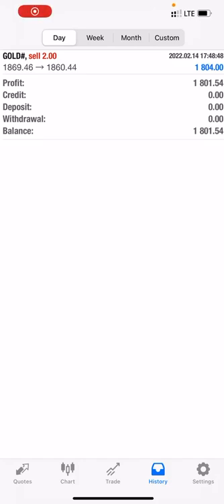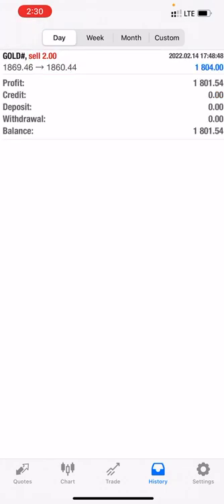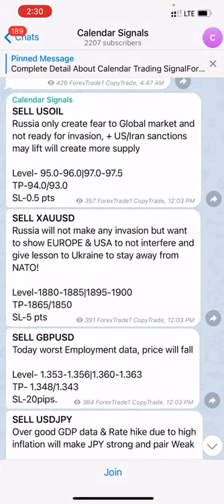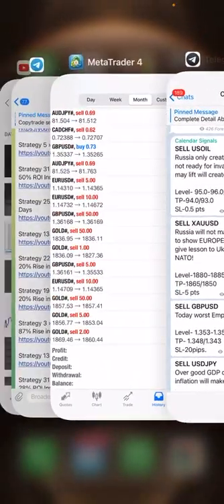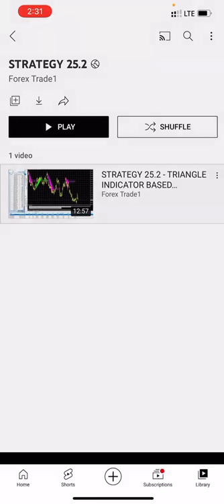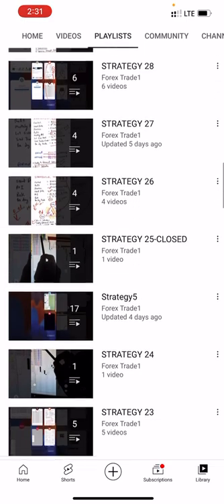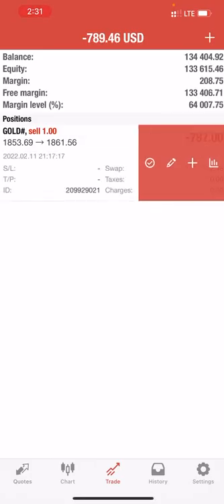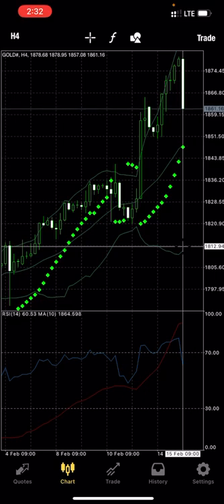STRATEGY 25.2 - TRIANGLE INDICATOR BASED STRATEGY WHERE 6% ROI DELIVERED IN 21 DAYS - PART 2